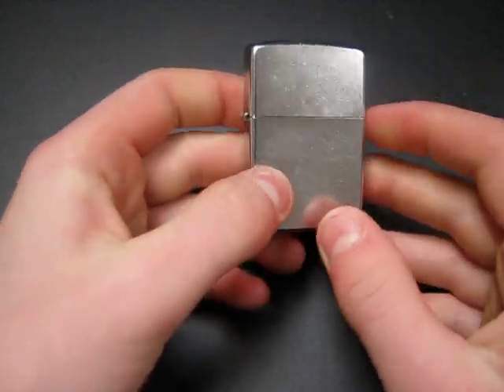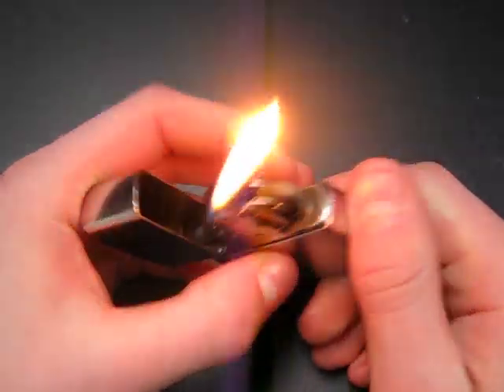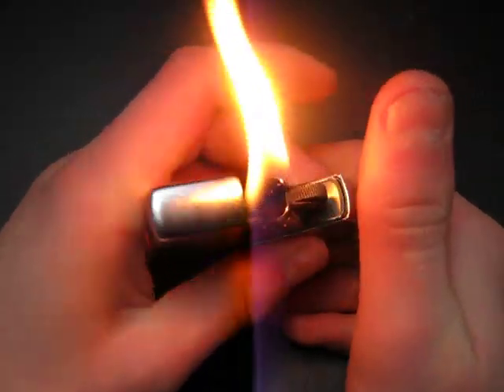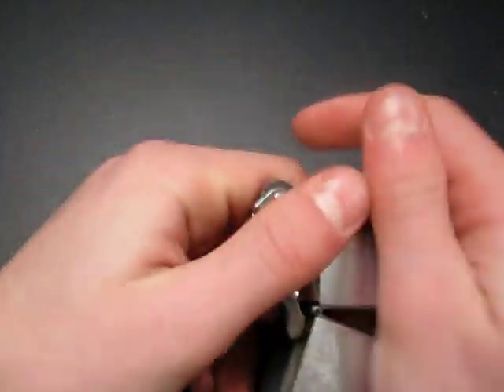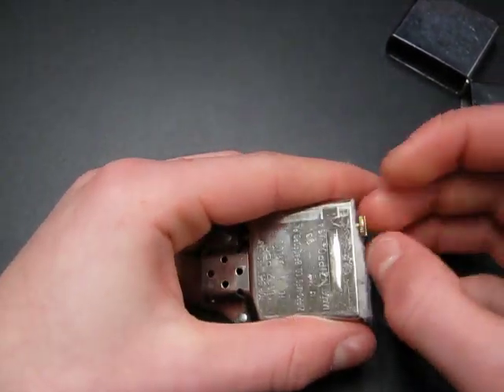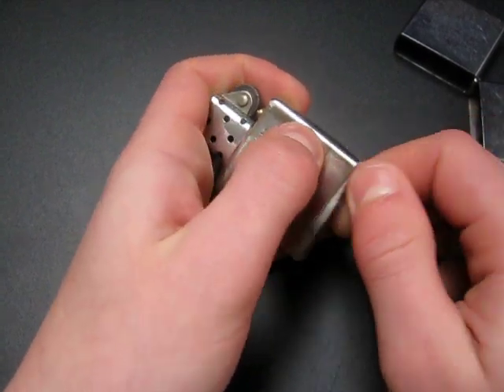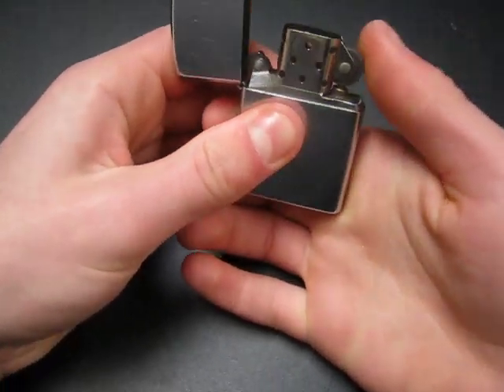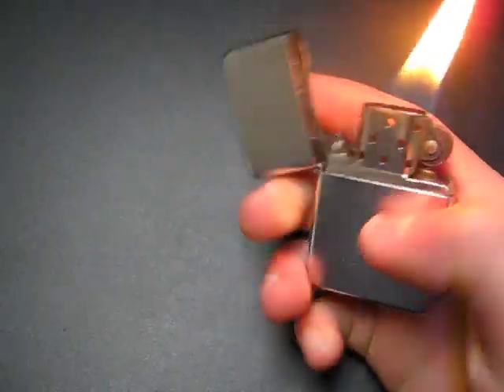Zippo Repair: how to fix a stuck flint wheel